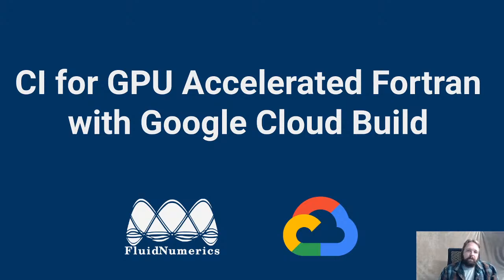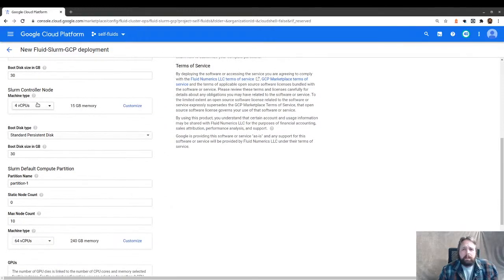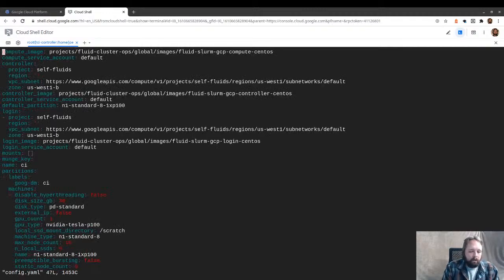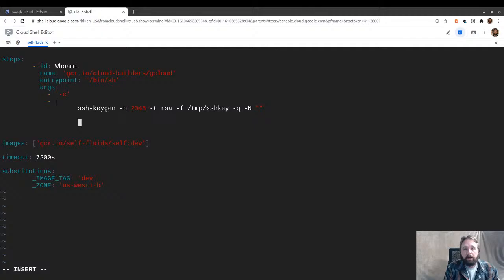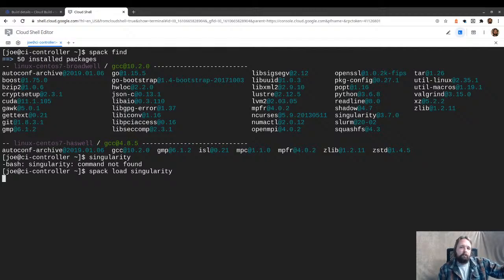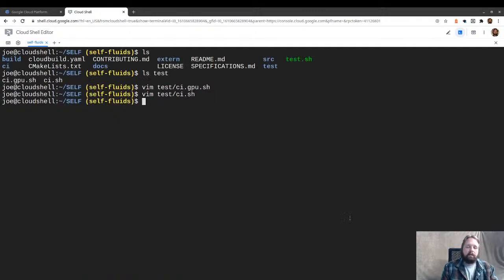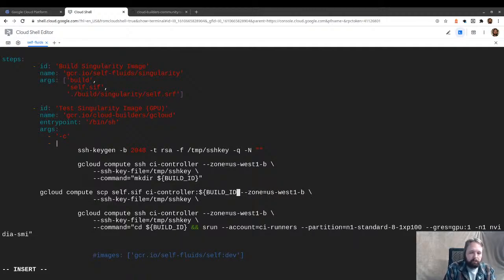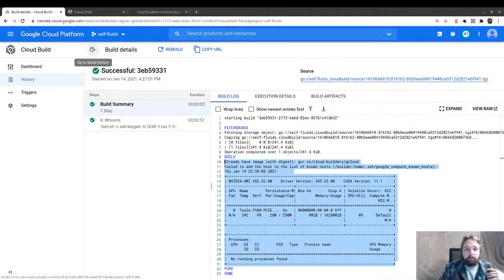Build a CI Pipeline for Containerized GPU Accelerated Applications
Learn how to use Google Cloud Build, Container Registry, and a cloud native auto-scaling HPC cluster with Singularity to create a continuous integration pipeline that can execute build and run tests for applications with GPU acceleration. This tutorial-by-example builds the foundation of a templatized approach for automated HPC application testing by leveraging Google Cloud resources. This framework will allow you to test HPC applications that require 1000's of cores and multi-GPU platforms for CI testing. We will pick up on last week's livestream ) and extend our CI infrastructure to incorporate the auto-scaling HPC cluster.

This tutorial will use the Spectral Element Libraries in Fortran as an example GPU accelerated application that we will integrate into the CI platform. We will discuss a few modifications you may need to make to your application repository to incorporate CI with Cloud Build, Docker, Singularity, and an auto-scaling HPC cluster on Google Cloud.

For the auto-scaling HPC cluster, we will be using the latest release of the fluid-slurm-gcp solution on Google Cloud